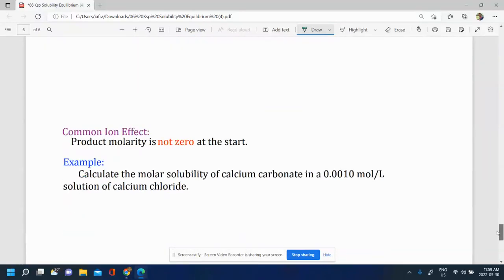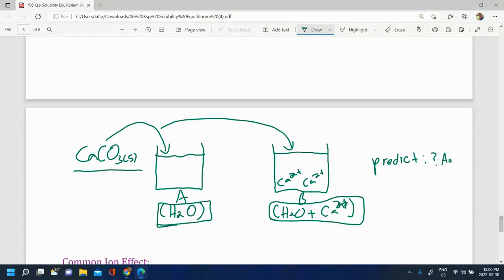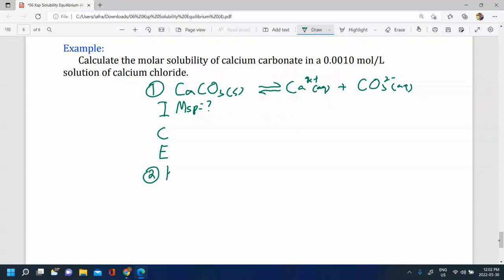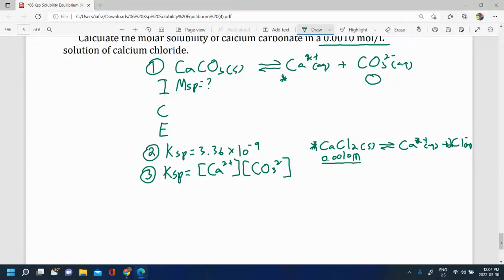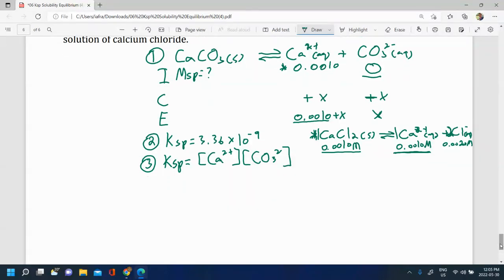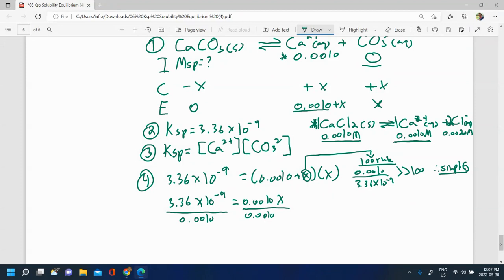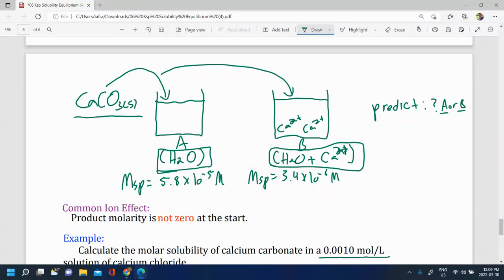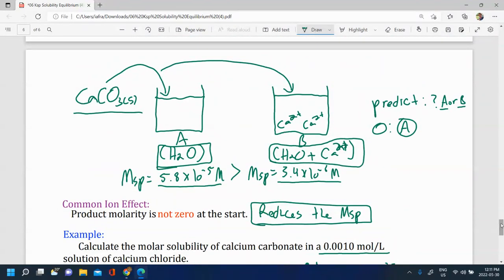Ksp Part 6: Common Ion Effect